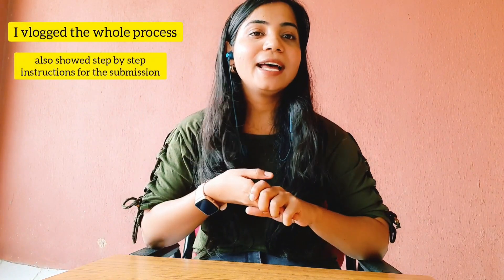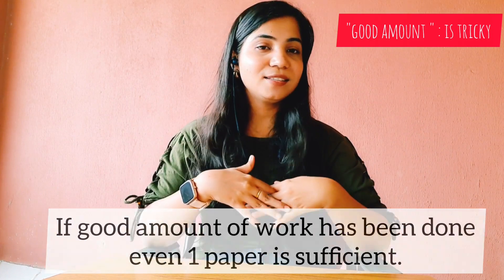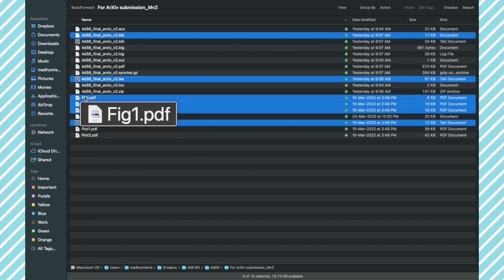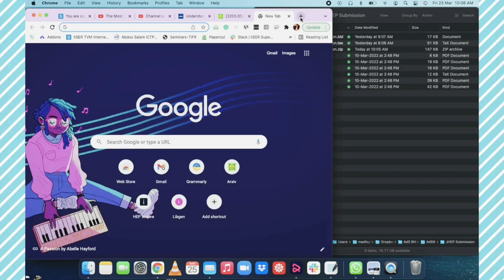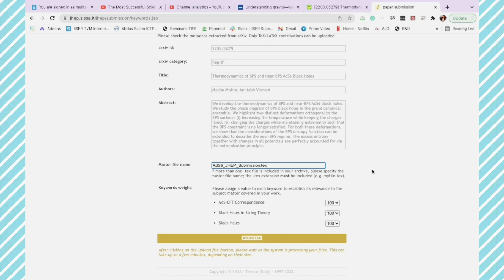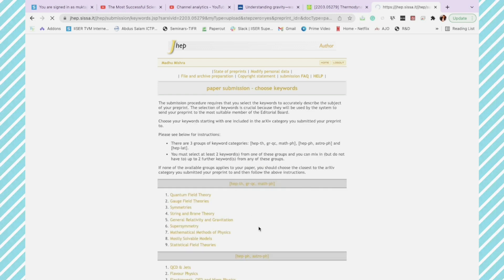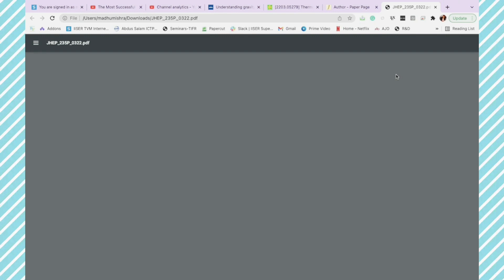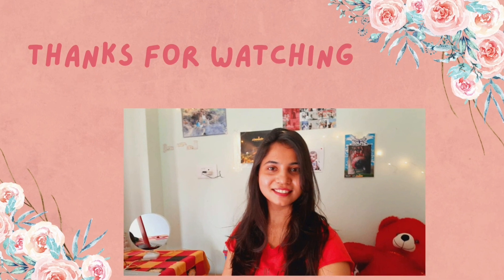How To Submit Your Paper to Journal || JHEP Submission || Tutorial || IISER TVM || Physics PhD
I will give you a quick tutorial on how to submit a research paper to the Journal of High Energy Physics.